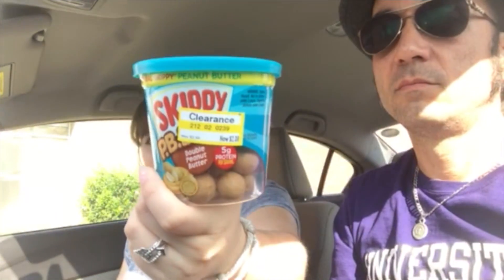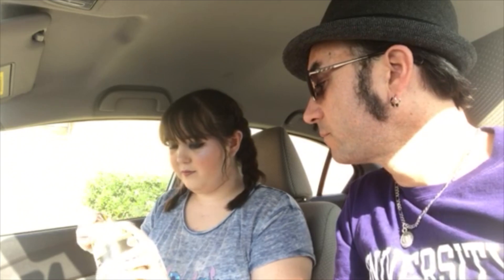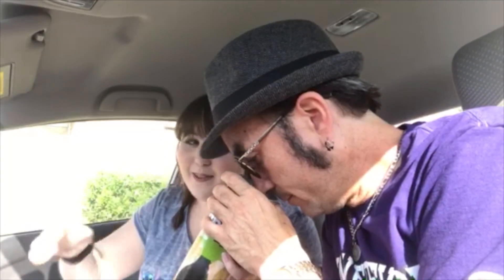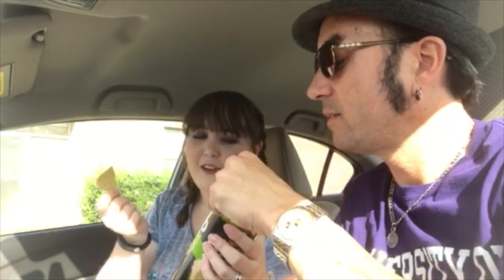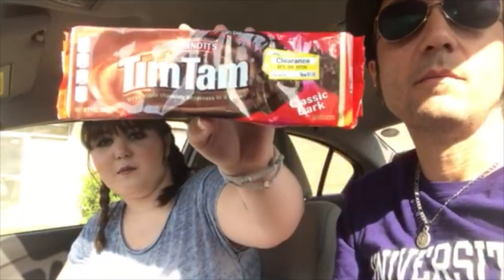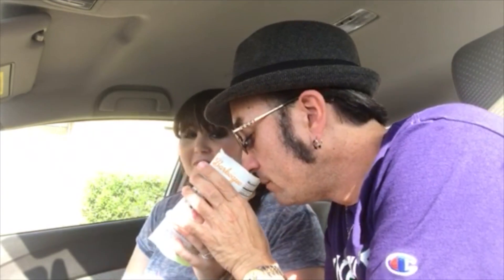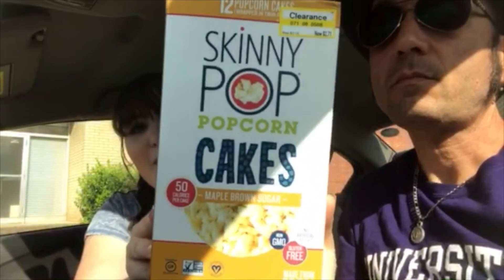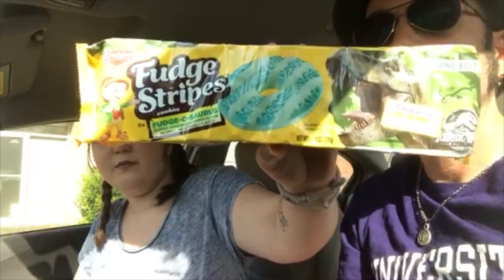TRYING DISCOUNTED FOOD FROM TARGET | LENNON HERRON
"Trying discounted food from Target" I think this is the first time I have done a Target one, but I could be wrong. It was definitely a success.